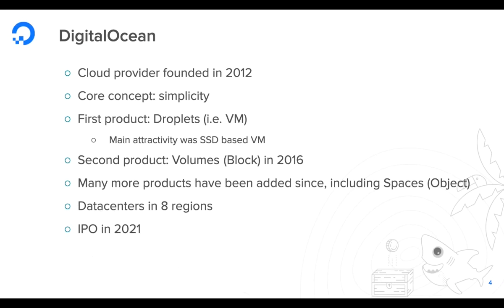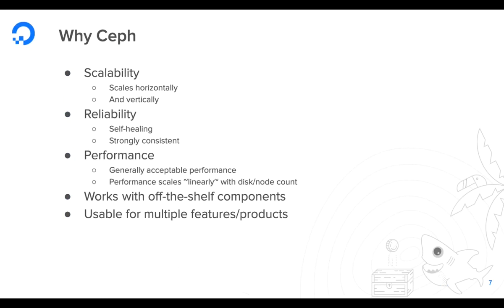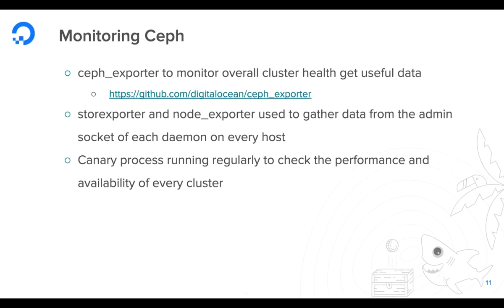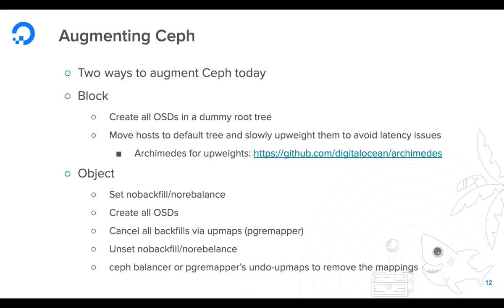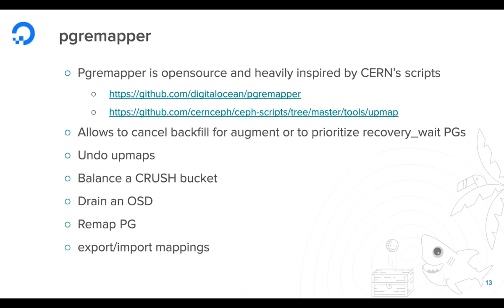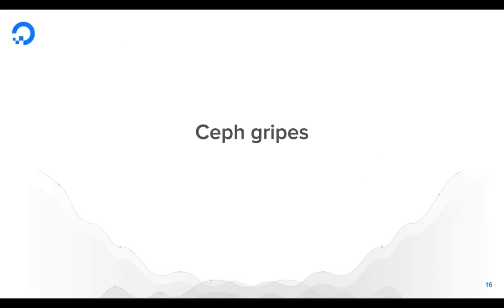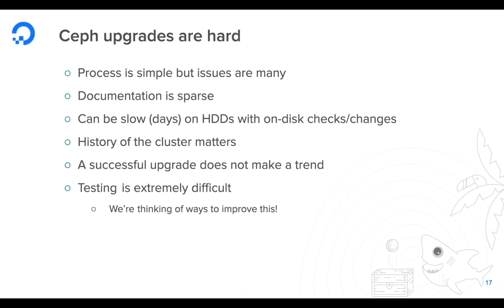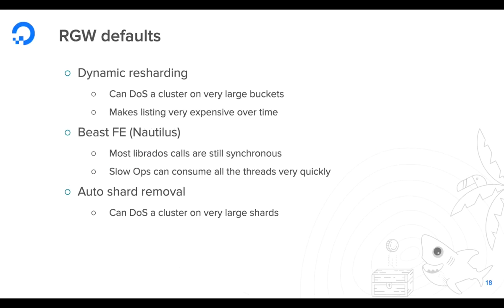Ceph Tech Talk: Ceph at DigitalOcean